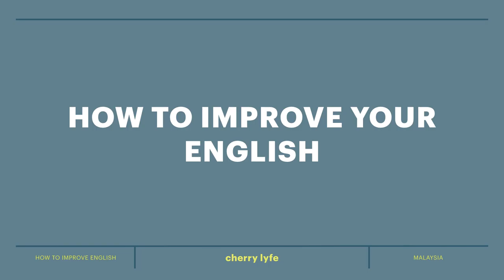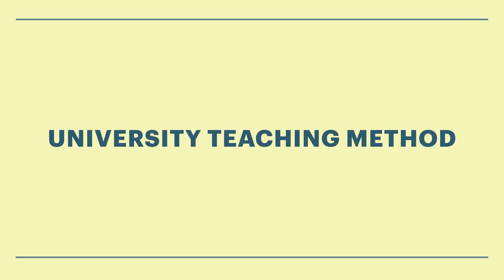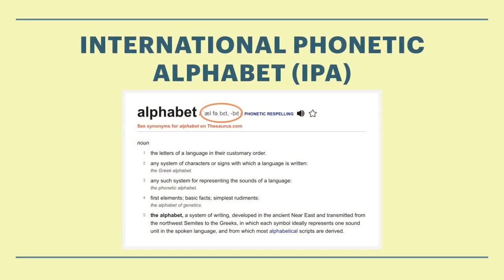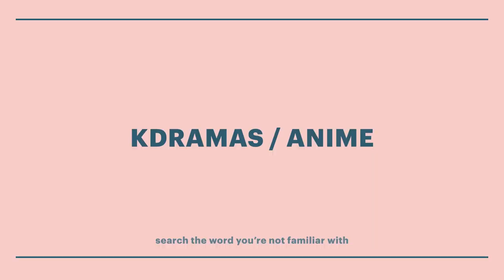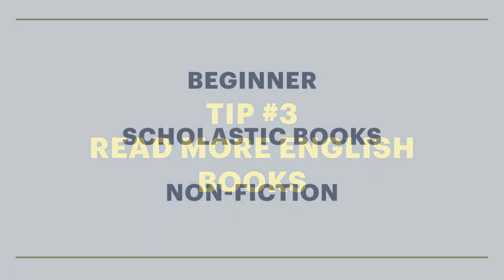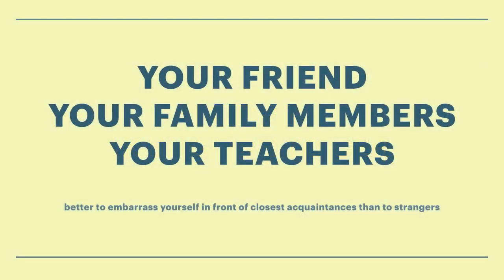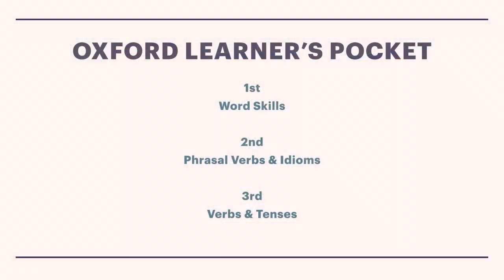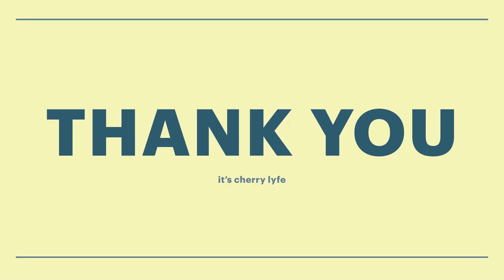5 Tips on How to Improve English